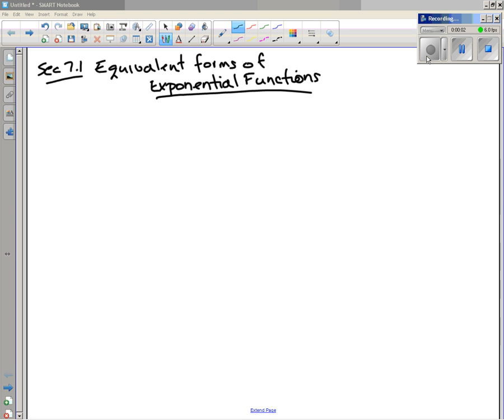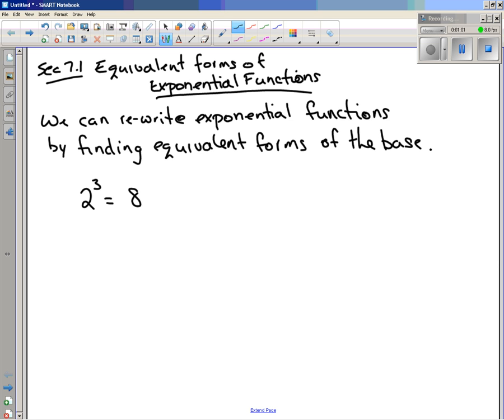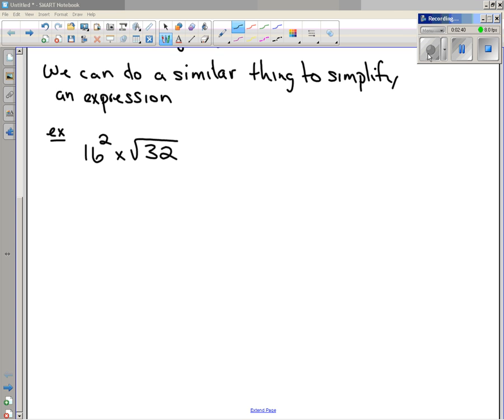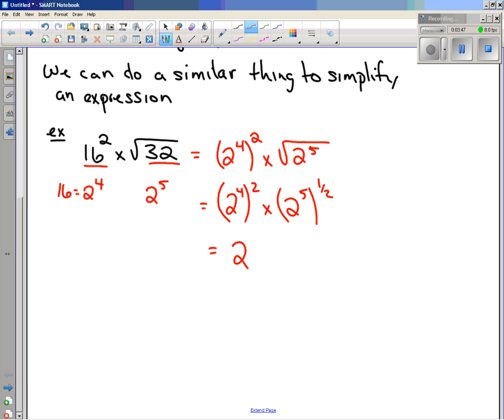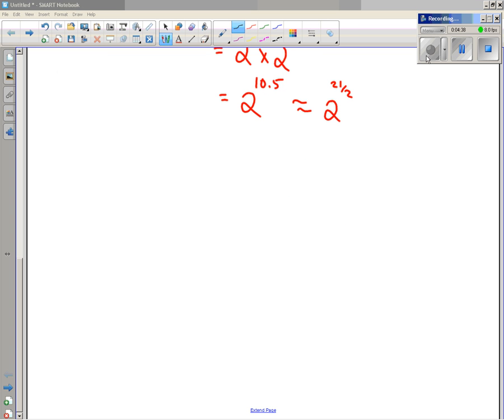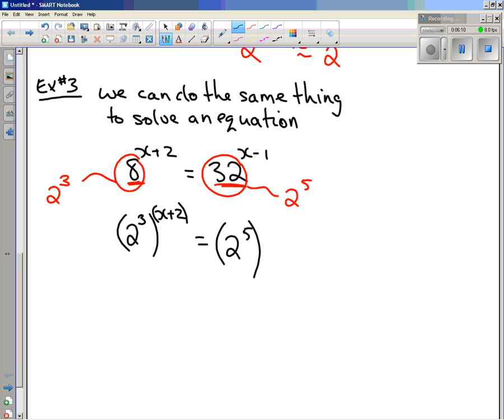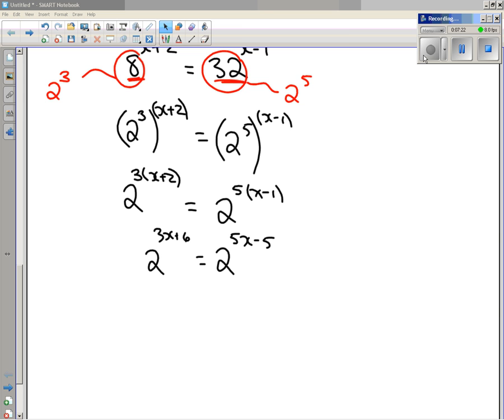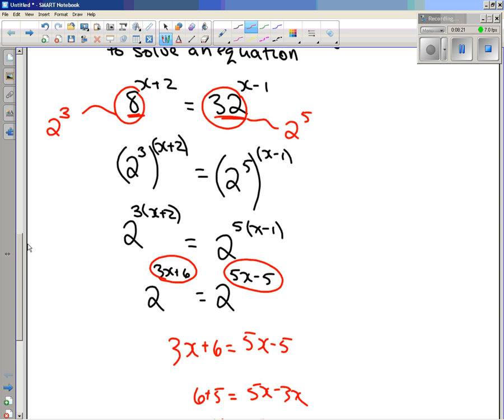7 1 Equivalent Forms of Exp Functions